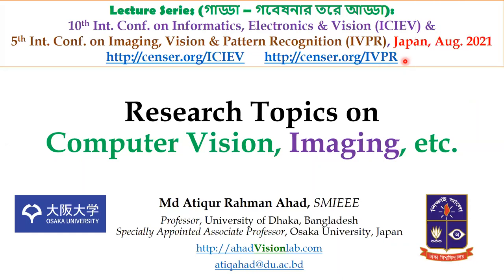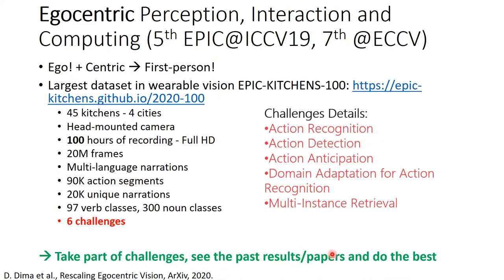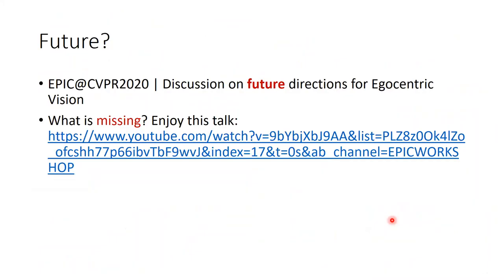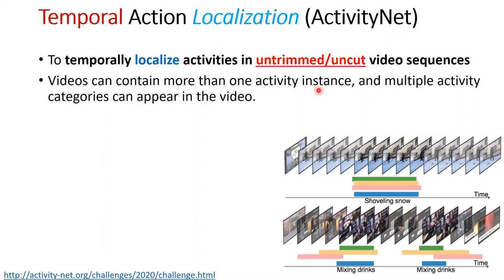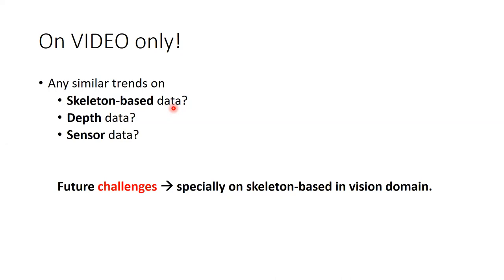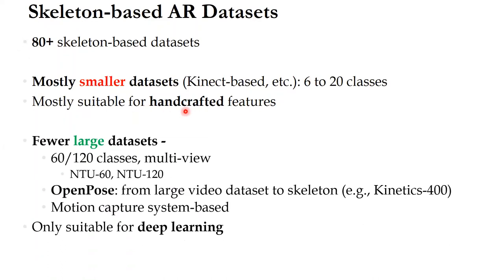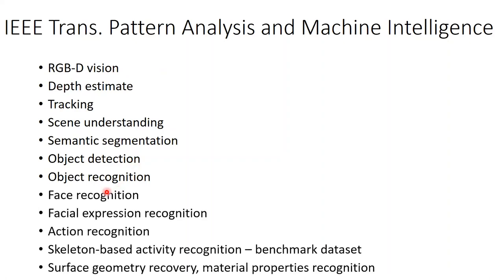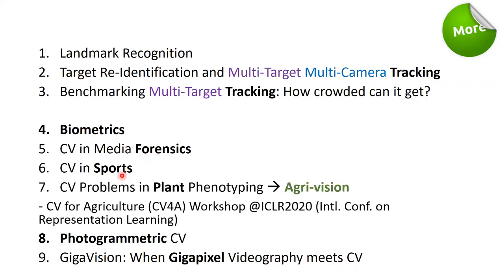Research topics on Computer Vision, Imaging (Part-1) by Atiqur R Ahad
This lecture is based on CVPR workshops, IEEE Trans PAMI, etc. - on various topics on computer vision, imaging, etc.
It will be helpful for young researchers.